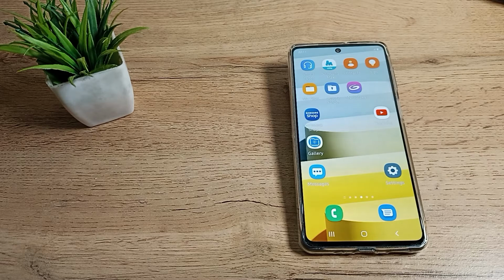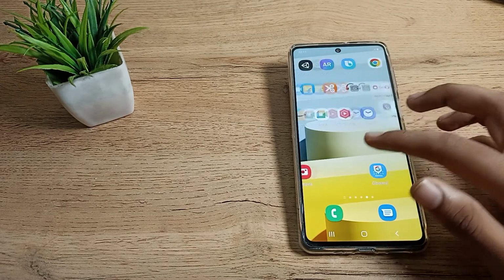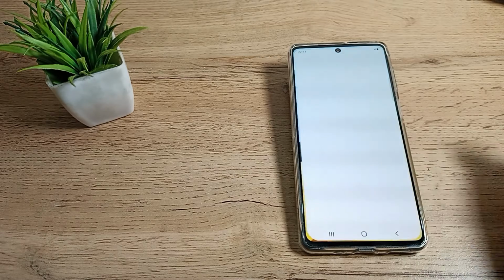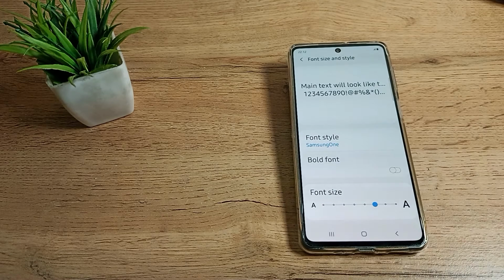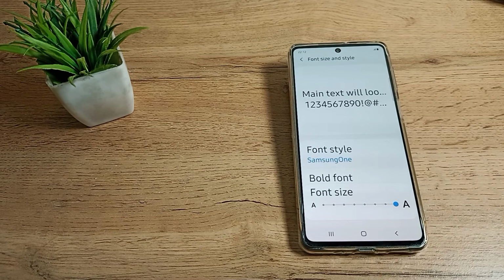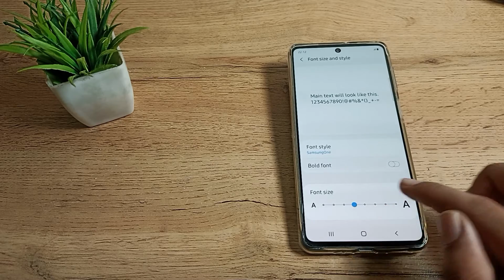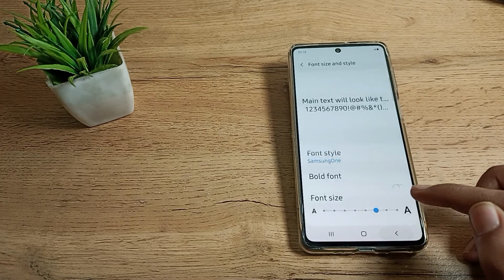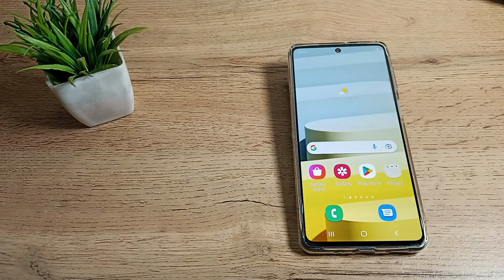How to customize Font size in Samsung galaxy M53 5G phone, Font size setting samsung mobile